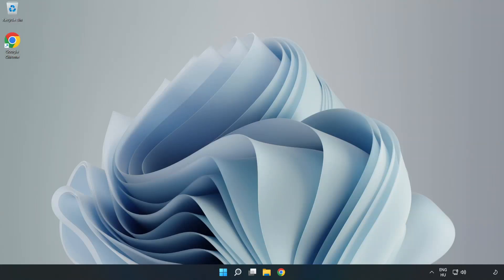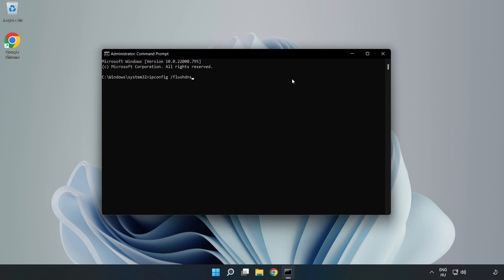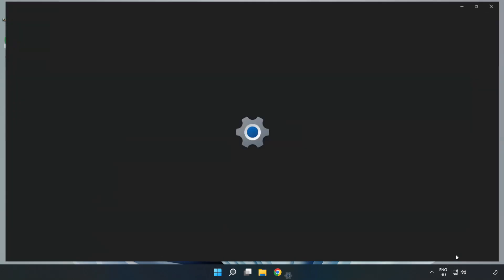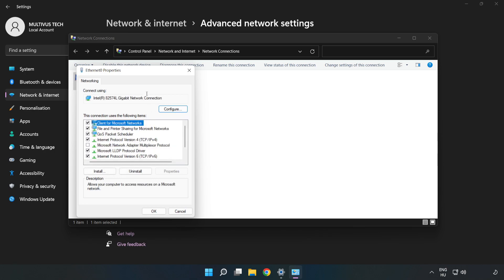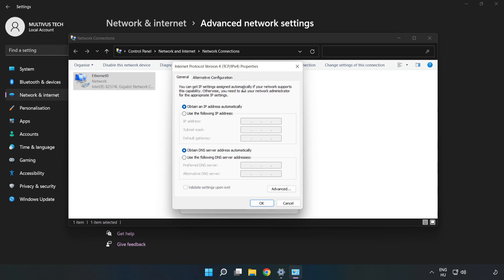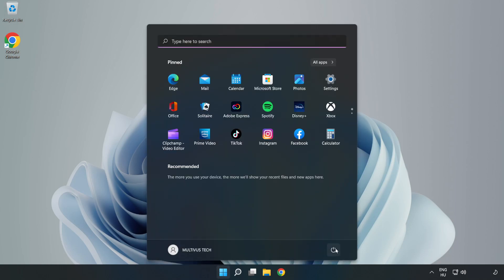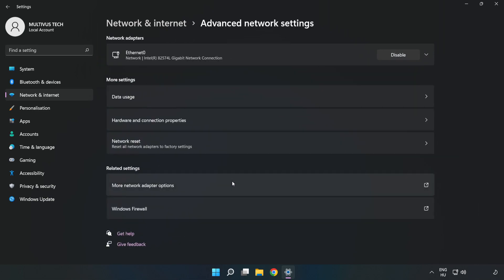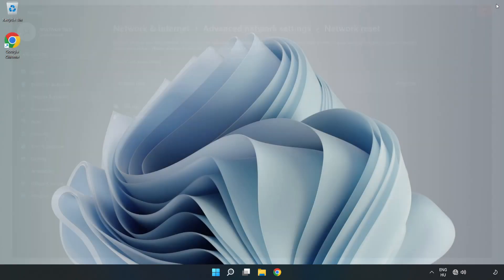How to FIX World of Warships Connection / Server Error!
I'm going to show How to FIX World of Warships Connection / Server Error!